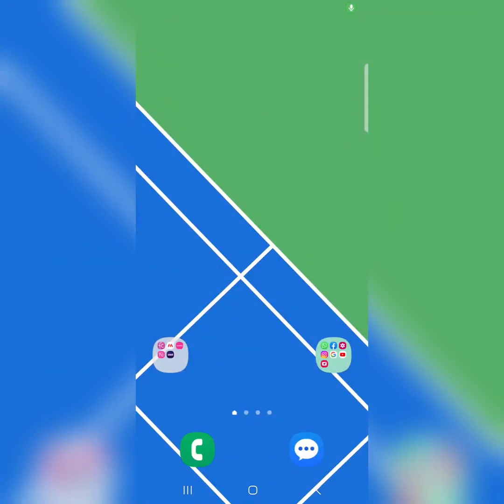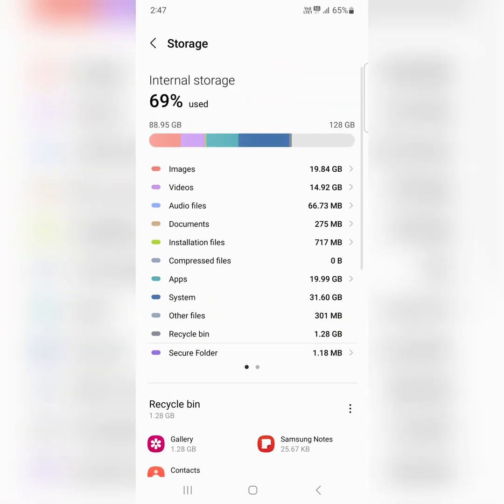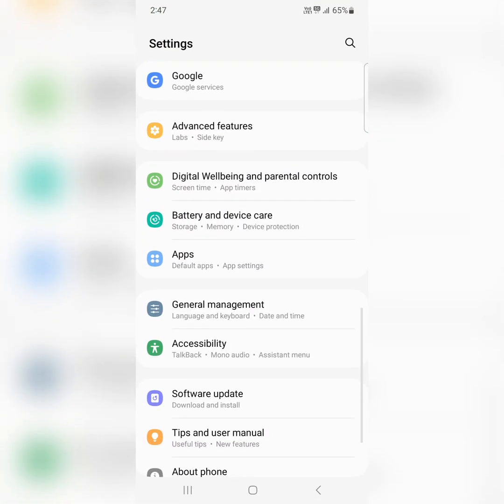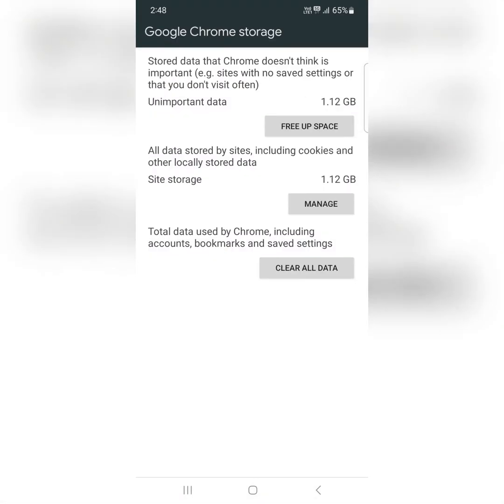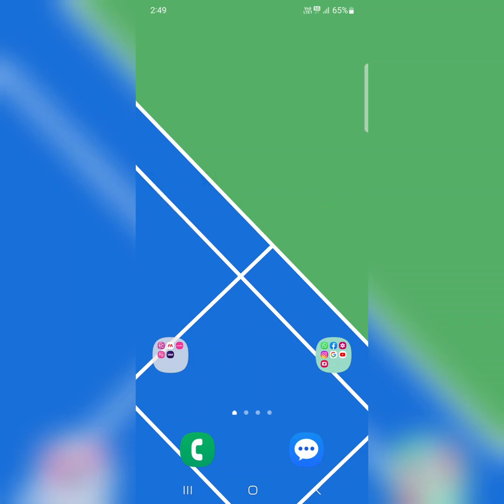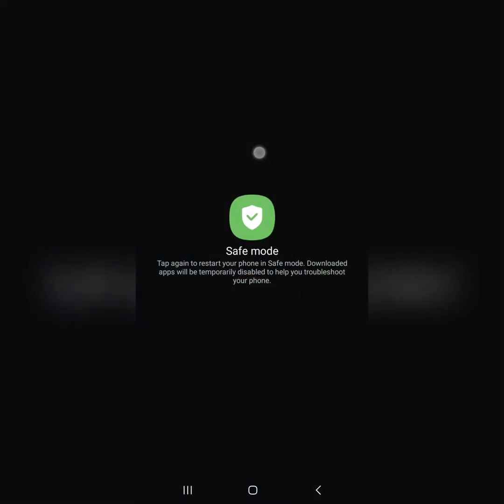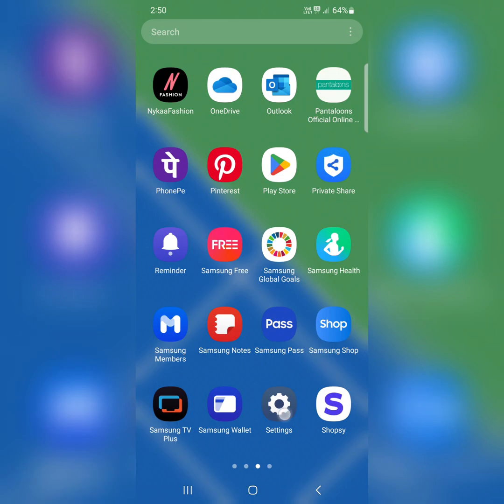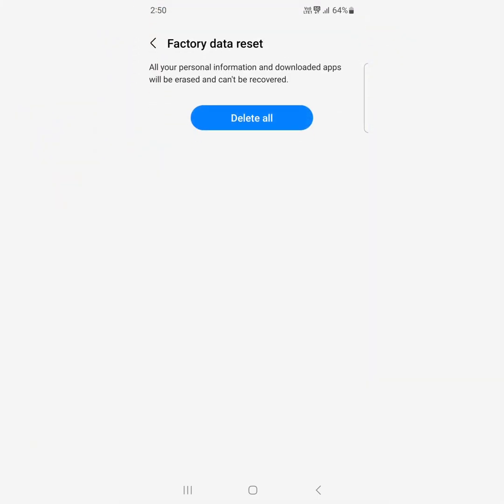How to Fix Samsung Galaxy S23 Ultra Keeps Lagging and Freezing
How to Fix Samsung Galaxy S23 Ultra Keeps Lagging and Freezing. To fix the Samsung Galaxy phone lagging issue, force Restart your phone. Other solutions are to check your phone storage, check software updates, close all running apps, clear app cache & data,  enable safe mode, or factory reset your Samsung Phone.